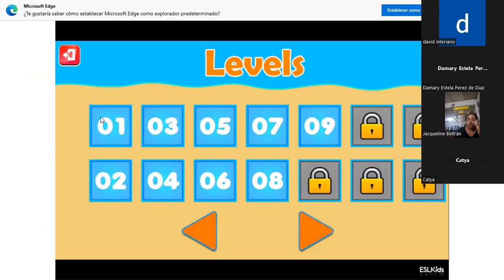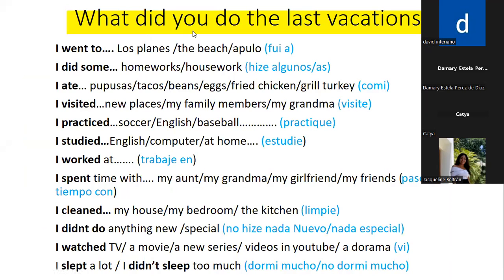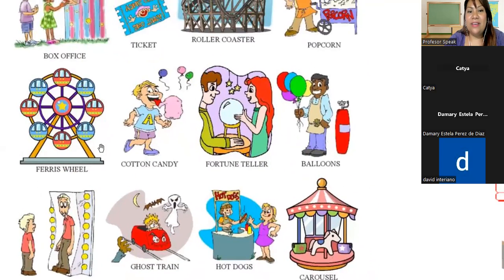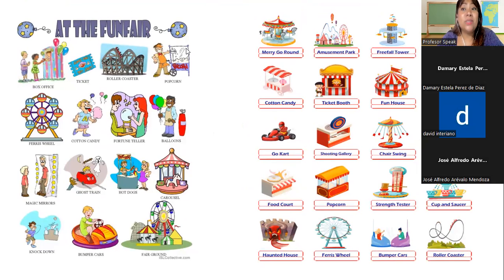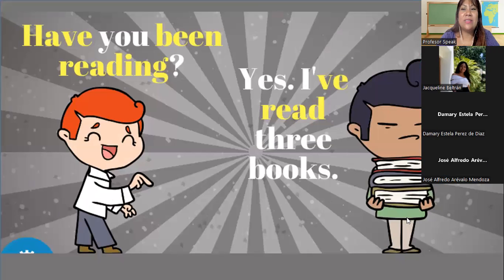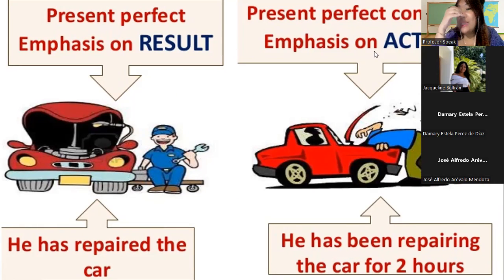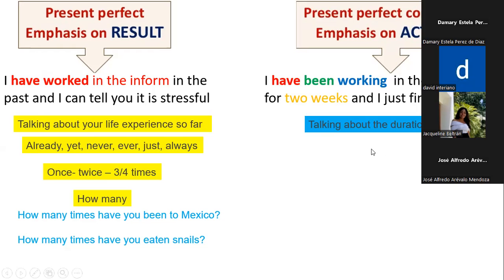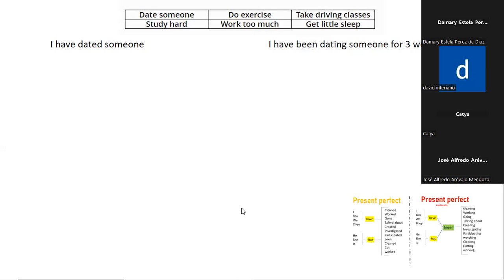Class 9_Present perfect_08/07/2023